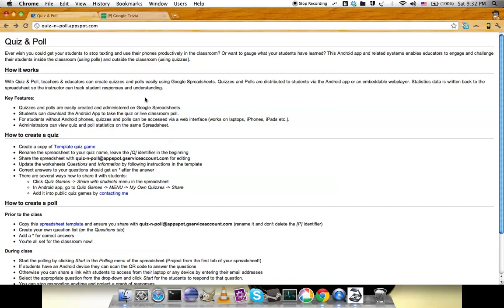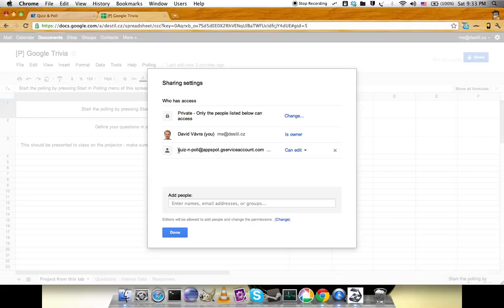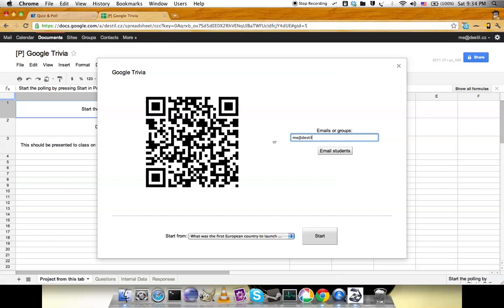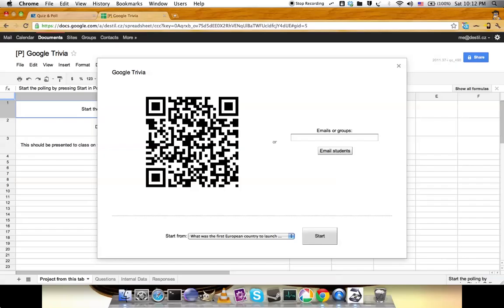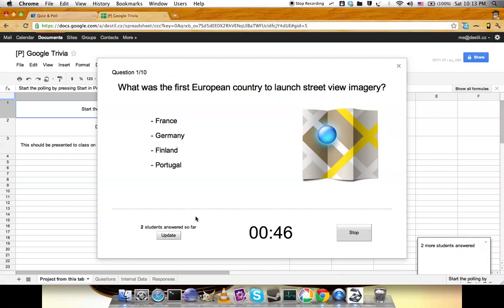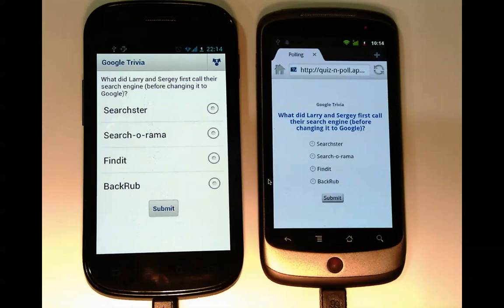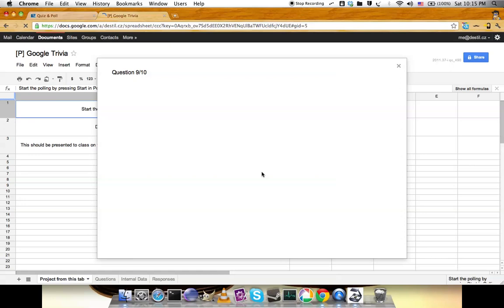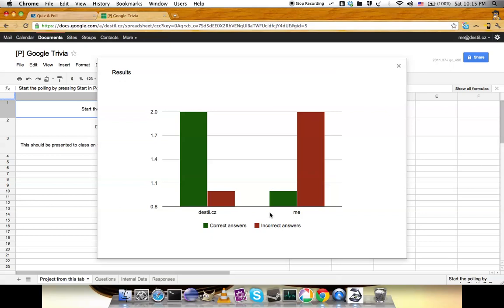Quiz & Poll: Polling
How to create own poll and try it on multiple phones in the same time.